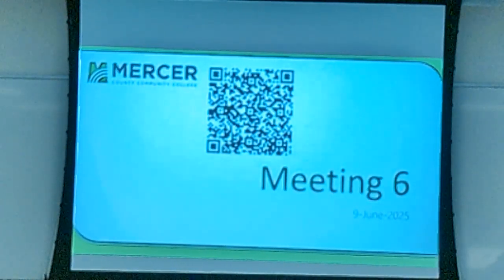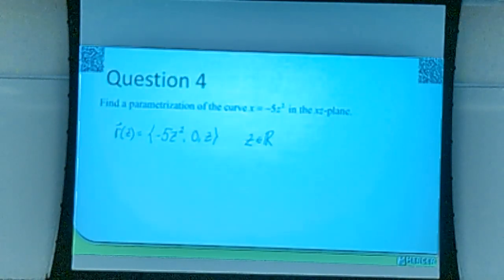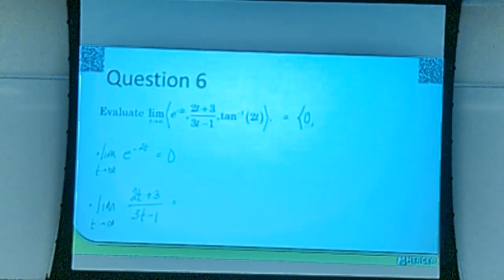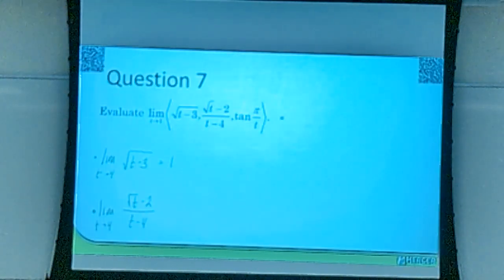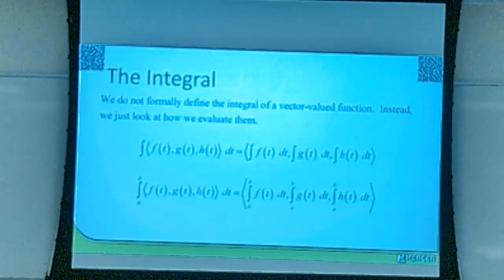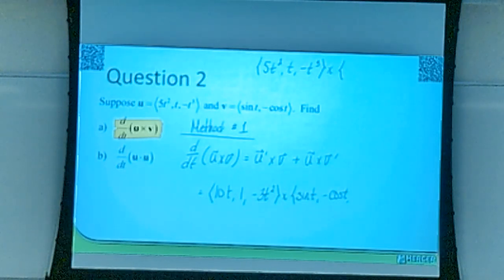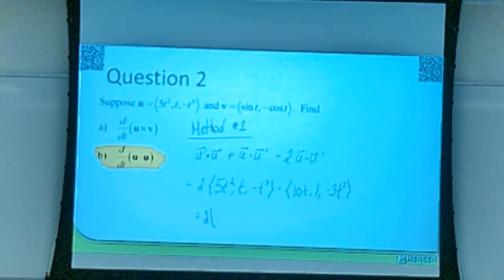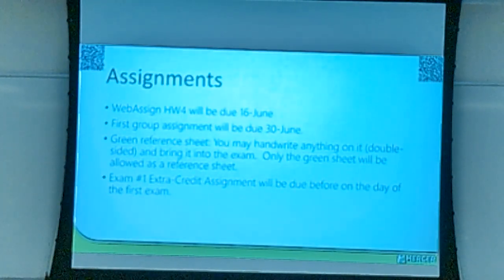MAT 251 010 9 June 2025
We finish vector-valued functions and begin the calculus of vector-valued functions.